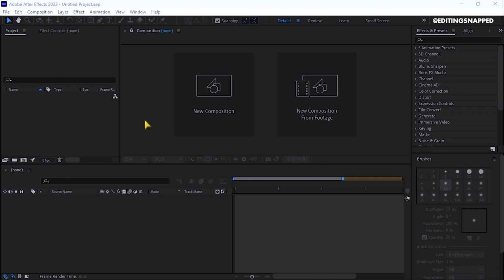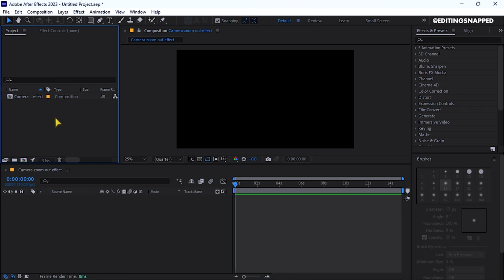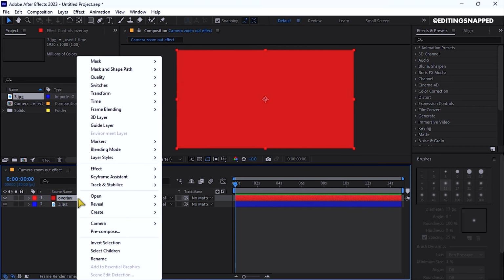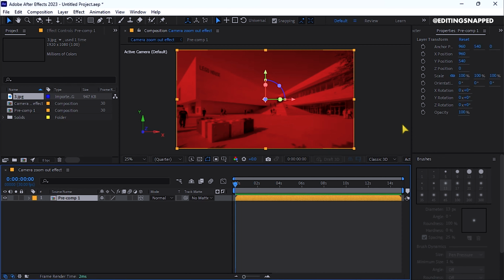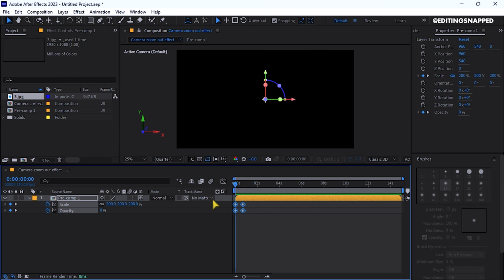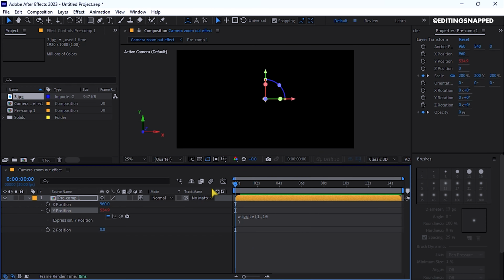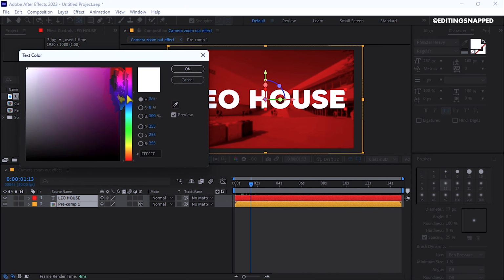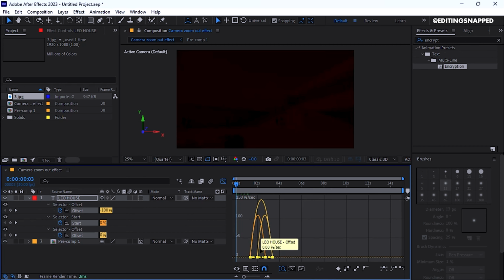After Effects Zoom Out: The Technique Hollywood Editors Use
After Effects Tutorial EP 9: The Easiest Way to Create Stunning Zoom Out Effect! | After Effects Tutorial for Beginners | Easy After Effects Tutorial | Documentary Style Editing in After Effects
By the end of this tutorial, you’ll have a polished animation that not only looks fantastic but also tells a compelling story. Whether you're a beginner or an experienced user, this tutorial is designed to enhance your skills in After Effects.